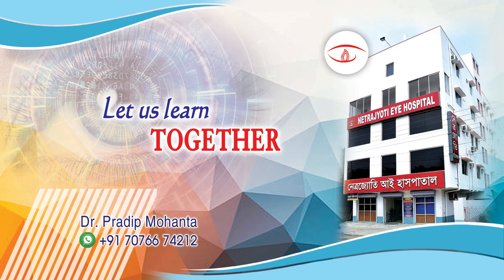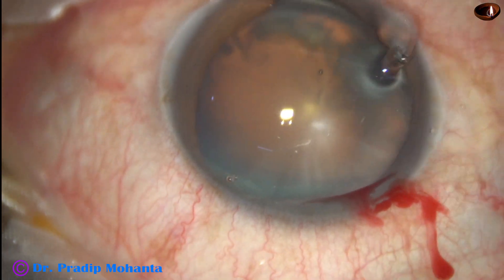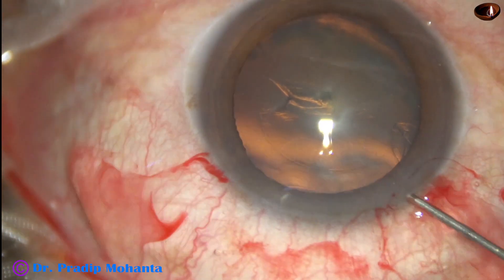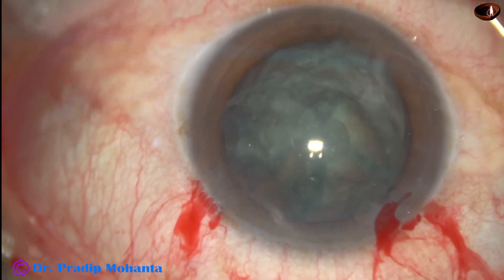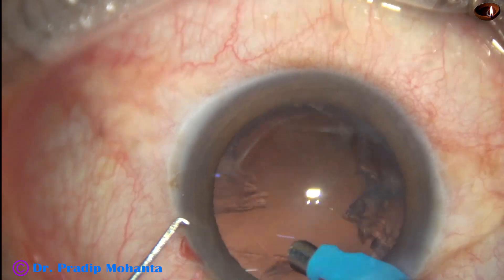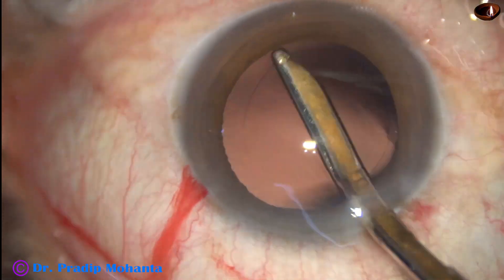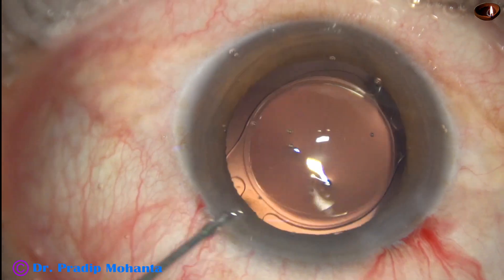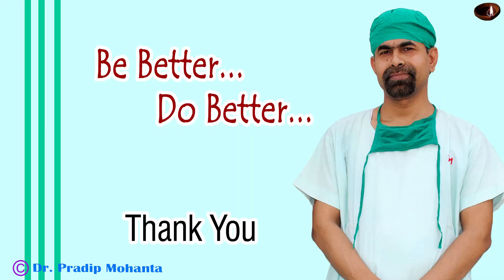Cut the cake and eat the pieces - use a Prechopper for soft cataracts : Pradip Mohanta, 28 Dec, 2022